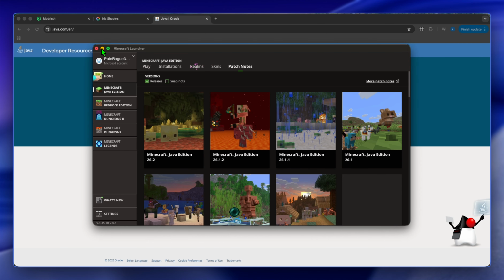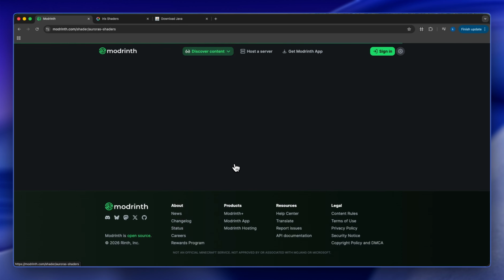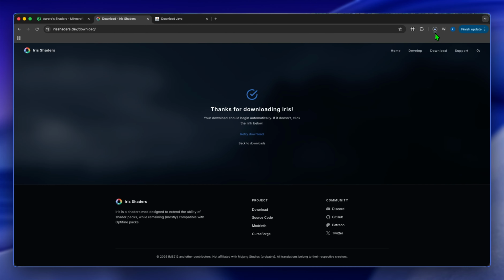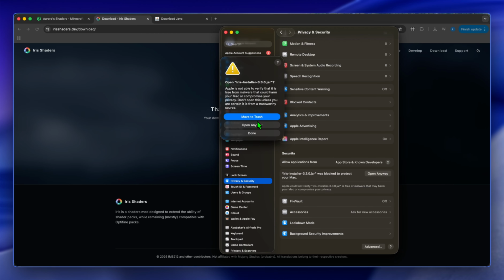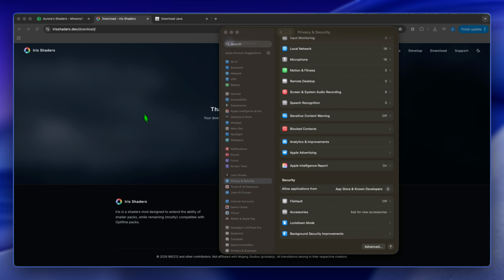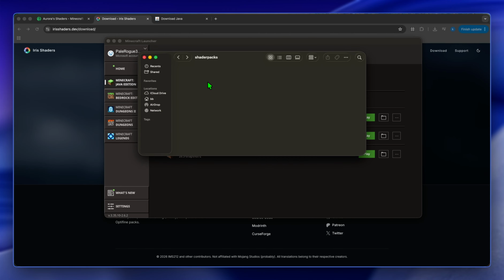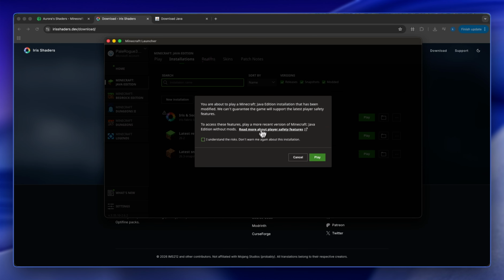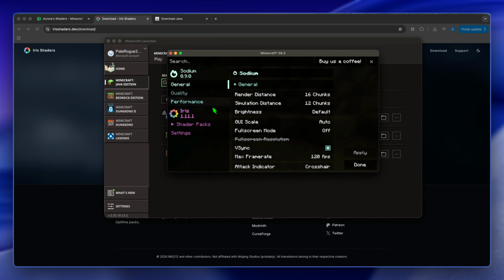How To Install Minecraft Shaders on MacOS (2026 Updated)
Learn how to install Minecraft shaders on macOS with this complete step-by-step guide for enhanced graphics and visual improvements in 2026. Discover the easiest methods to get stunning shader packs running smoothly on your Mac.